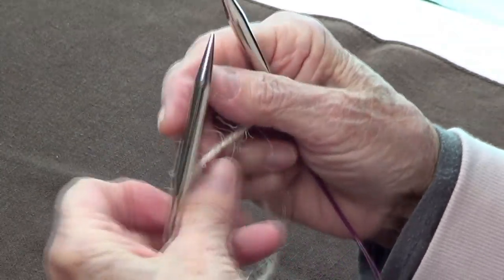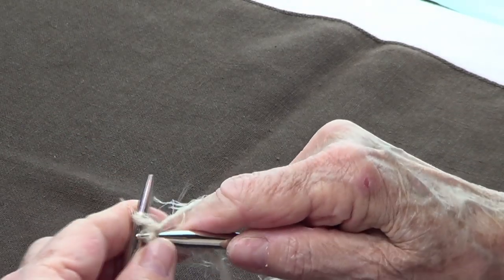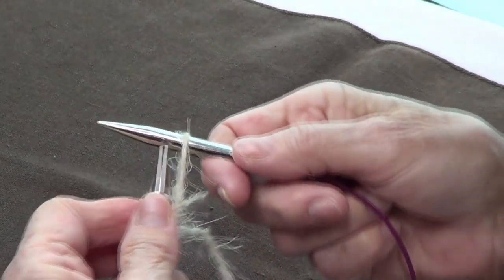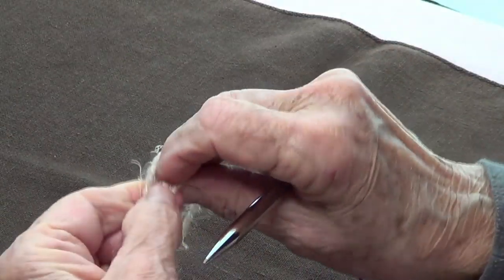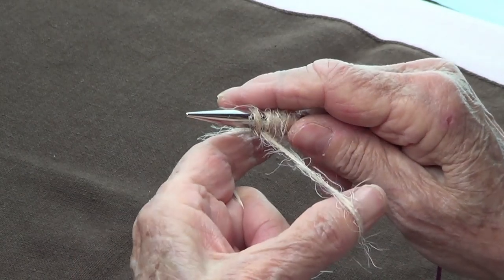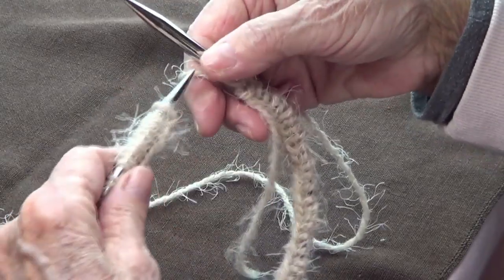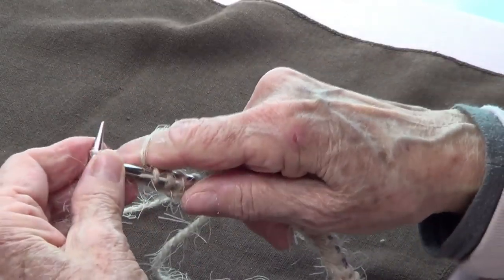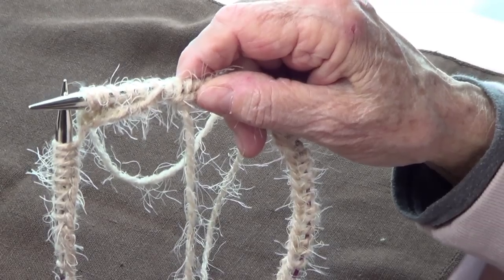Circular Needle Cast On - How To Start Knitting On Round Knitting Needles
This is the way to cast-on (start knitting) on circular on round knitting needles. It will tell you how to join yarn after casting-on.